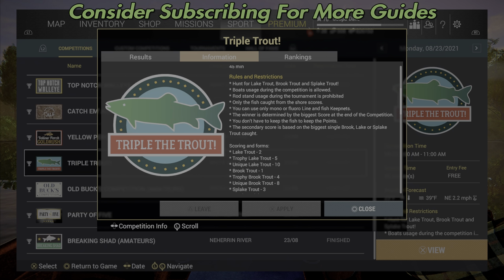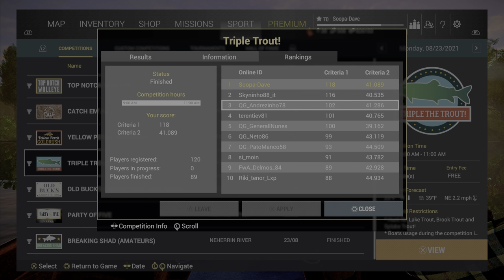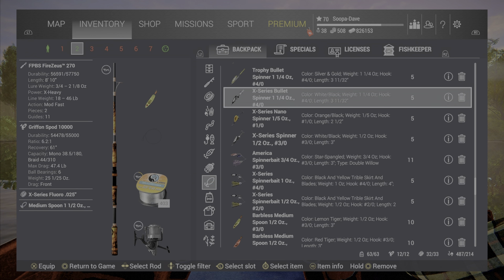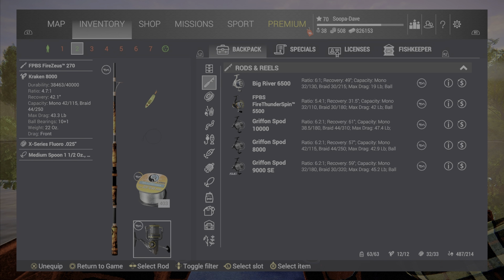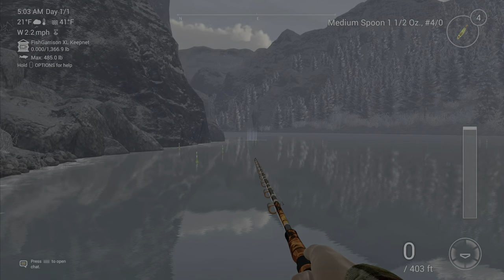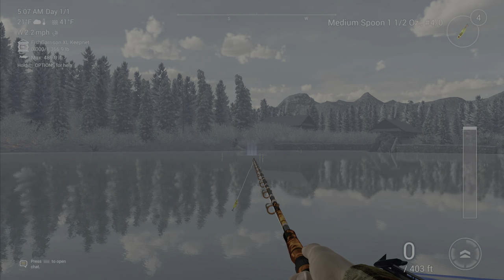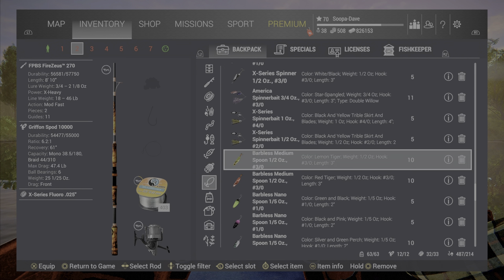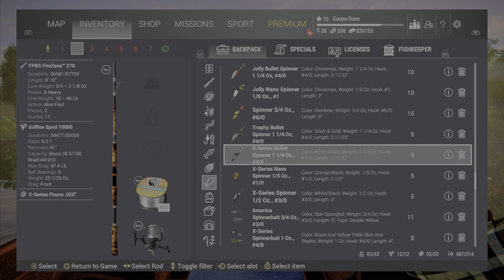Triple The Trout Competition Guide Outdated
Triple The Trout Competition Guide - Fishing Planet

In this guide I show how to do the Triple The Trout Competition in Fishing Planet

Fishing Planet Triple The Trout Competition Tournament